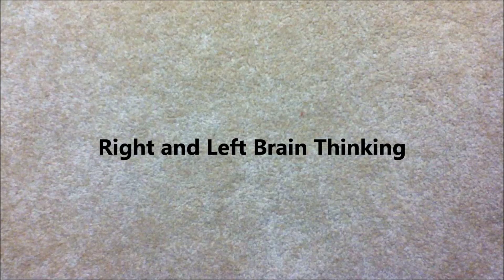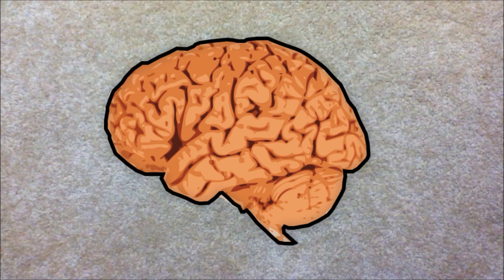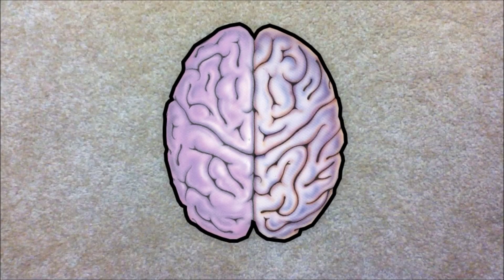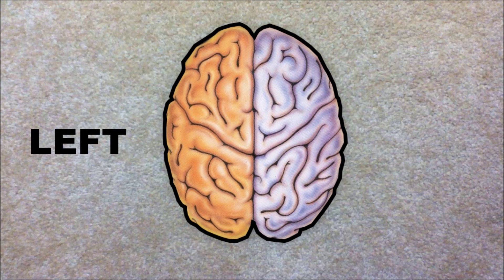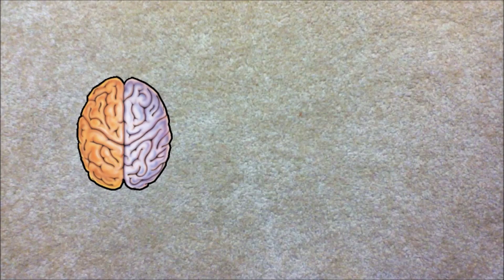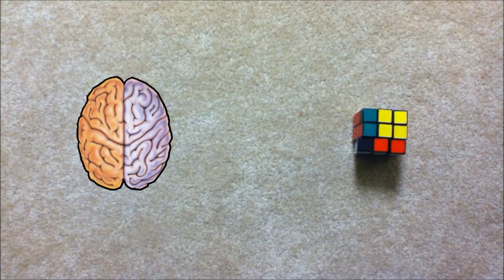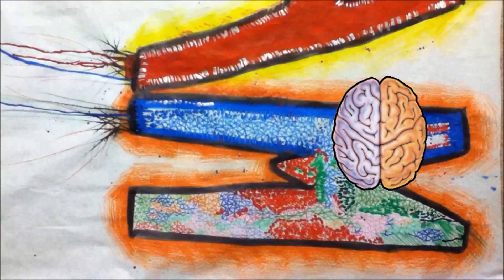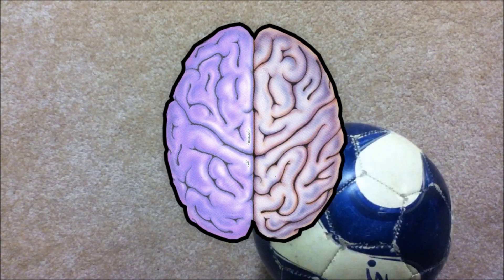Right and Left Brain Thinking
SFN Brain Awareness Video Contest entry.